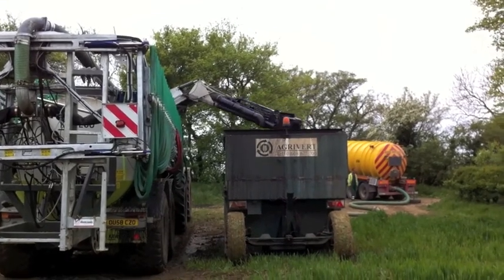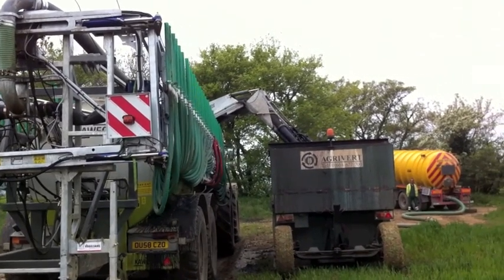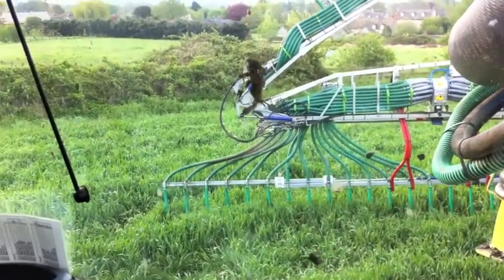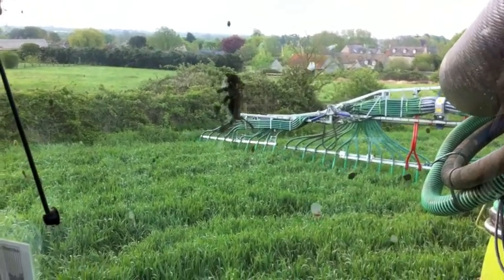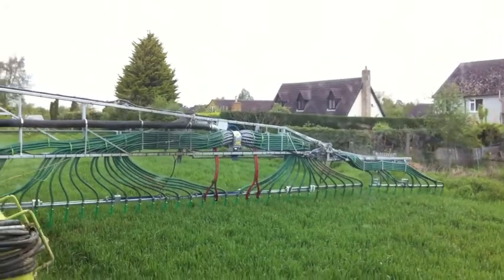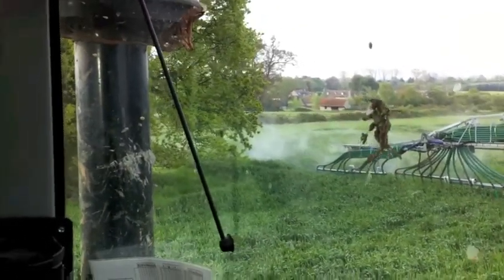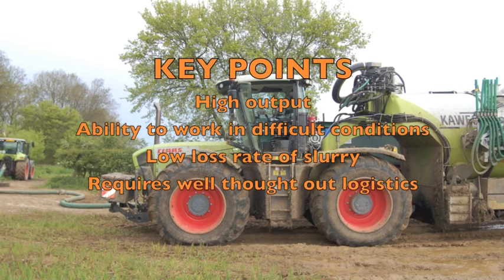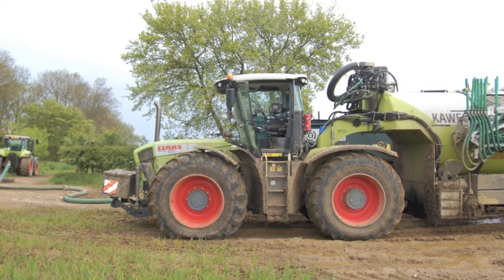Claas Xerion and Kaweco Gülleausbringung Schwanenhalsfass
Claas Xerion and Kaweco